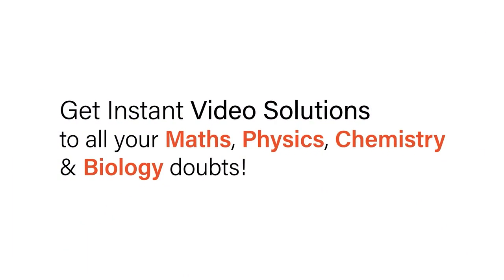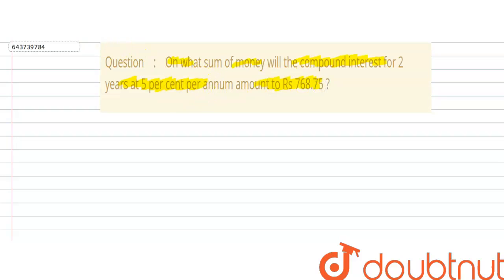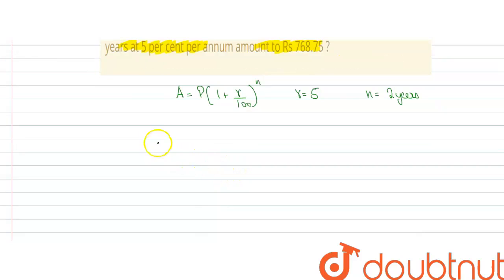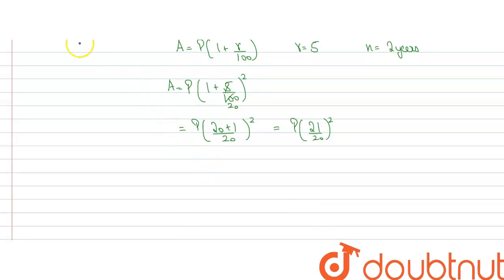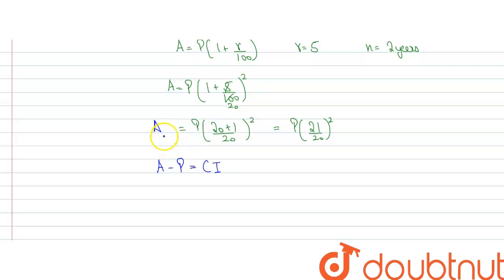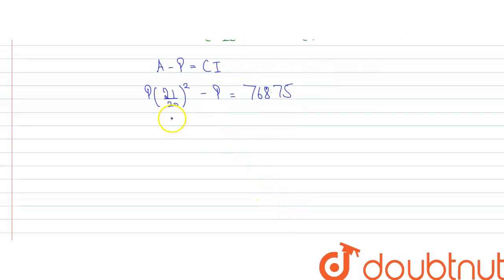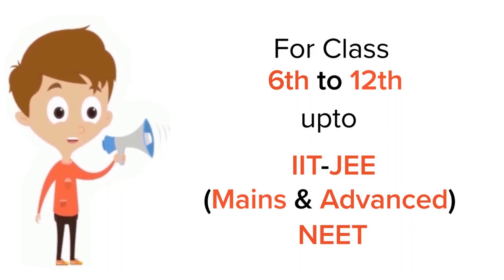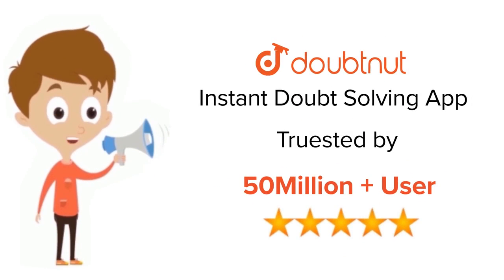On what sum of money will the compound interest for 2 years at 5 per cent per annum amount to Rs...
On what sum of money will the compound interest for 2 years at 5 per cent per annum amount to Rs768.75 ?
Class: 9
Subject: MATHS
Chapter: COMPOUND INTEREST (USING FORMULA)
Board:ICSE

👉 Have Any Query? Ask Us.